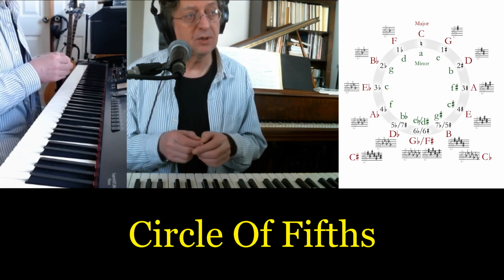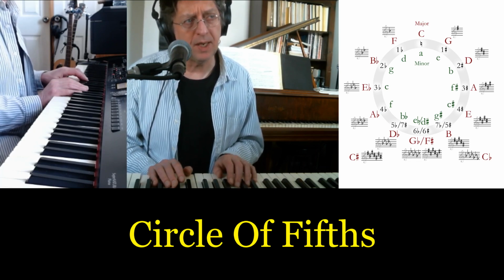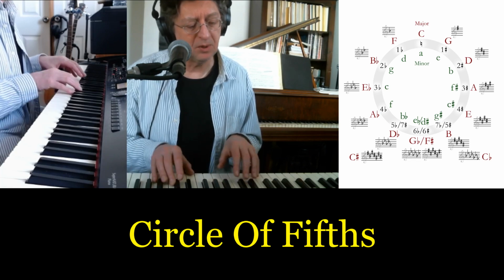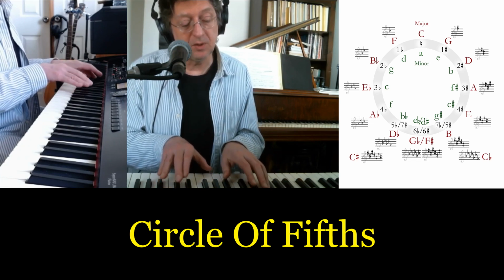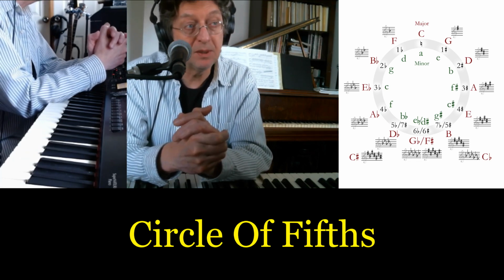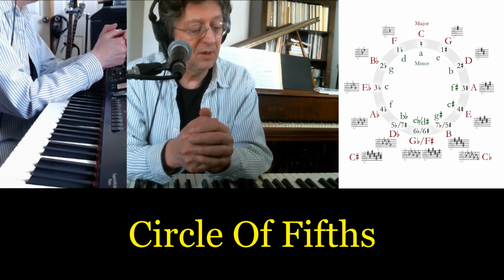The Circle Of Fifths For Practicing Piano- Boogie Woogie Left Hand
A Huge THANK YOU to my

Julie S.
Skydiver Tanner
Judy Bassett
Carl Edwards
Anssi Rauhala
Rusty Walker
2AHD Cat
Frances Monaghan
Anonymous
Joe Martocchio
Uncle Andy Guitar Herbst
Philip Merrihew
Stacy Thomas
Janet Chung
Frank Terzo
Donna Mitchell
Nowpinion
Iclone Fun
Cassie McMullin
Remain Grateful Covers